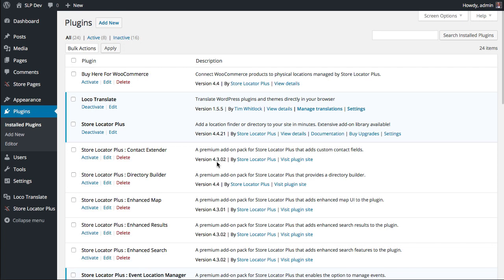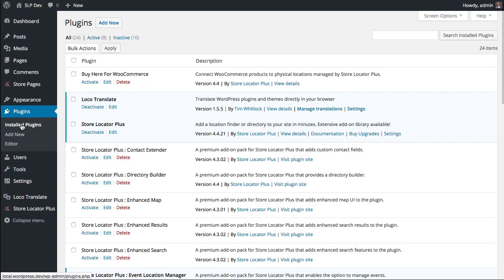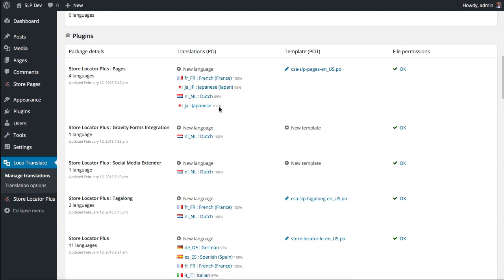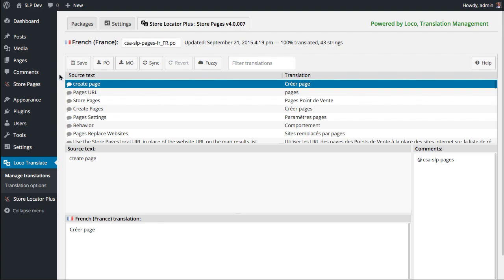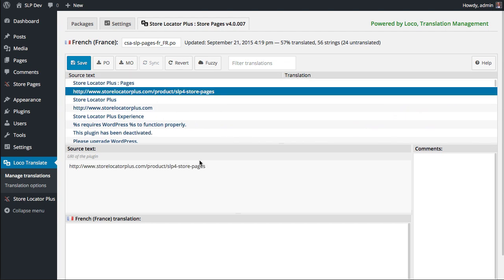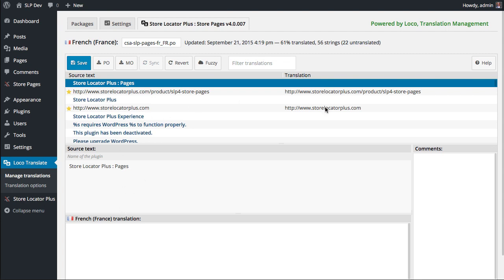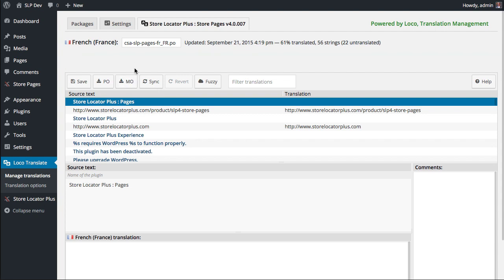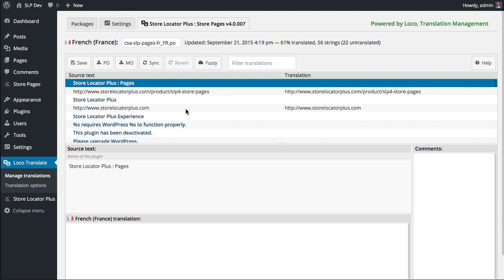Translating Plugins With Loco Translate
We recommend using Loco Translate to create the .po and .mo files necessary to convert Store Locator Plus plugins to your language.  Anyone that sends us a complete translation will be sent a new add-on for free.